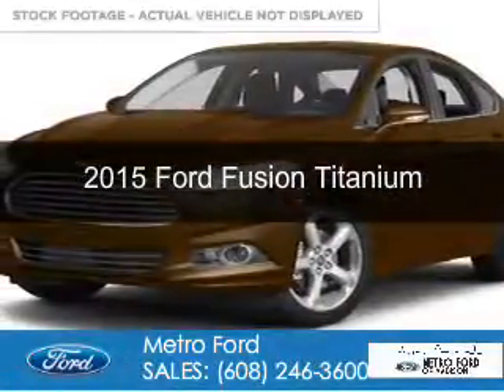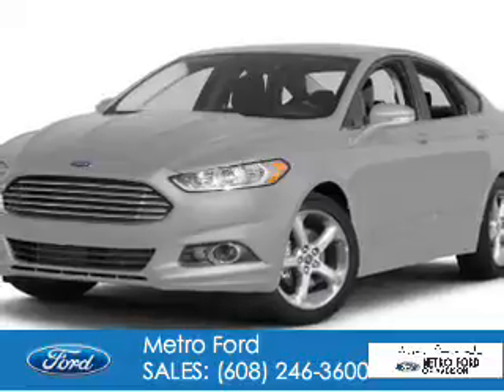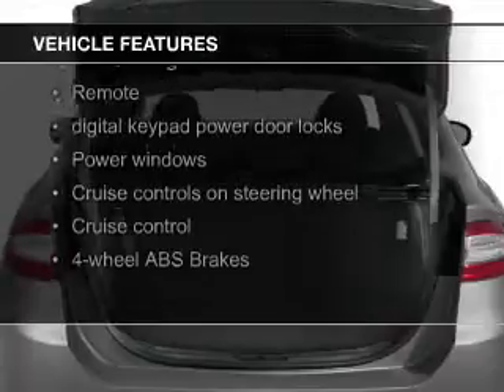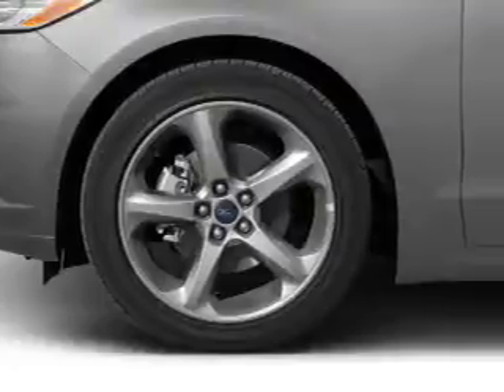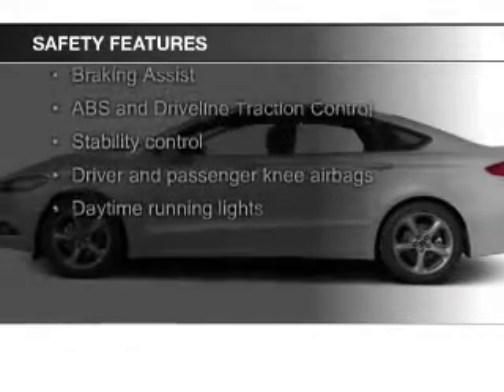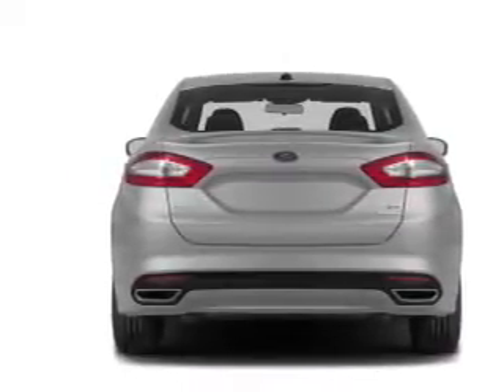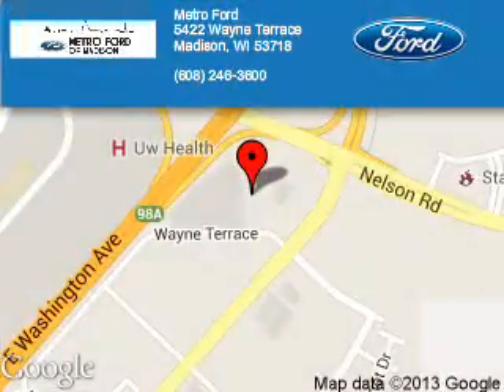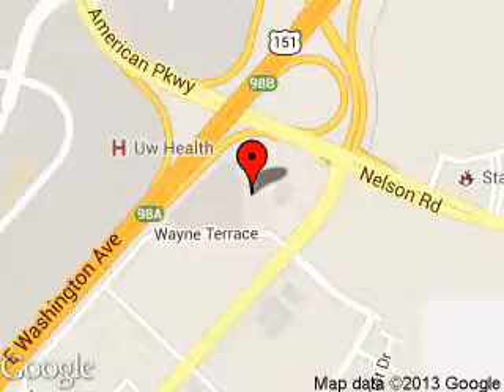2015 Ford Fusion - Madison WI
Phone:
Year: 2015
Make: Ford
Model: Fusion
Trim: Titanium
Engine: 2.0 liter inline 4 cylinder 16 valve
Transmission: 6-Speed Automatic
Color: Bronze Fire Metallic Tinted Clearcoat
Mileage: 1
Address:
5422 Wayne Terrace